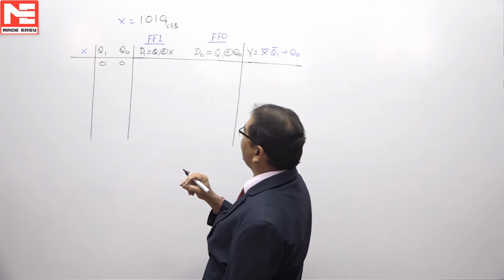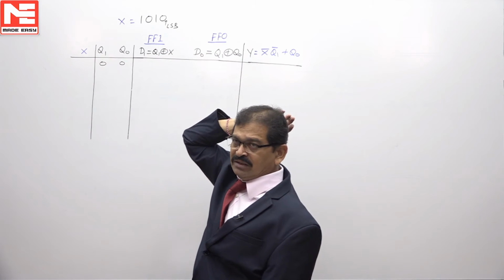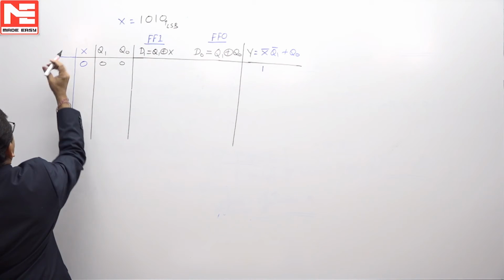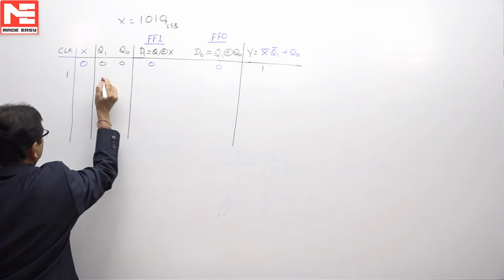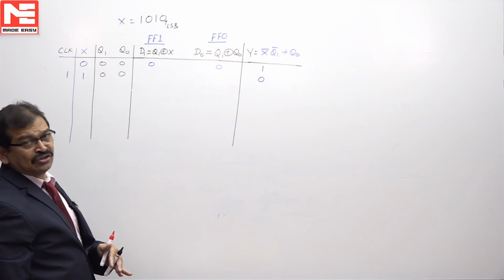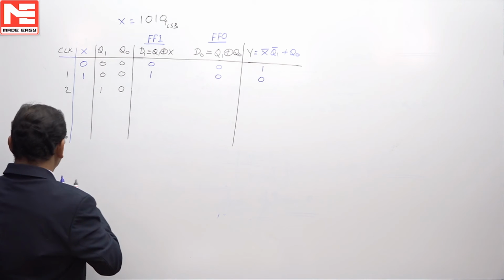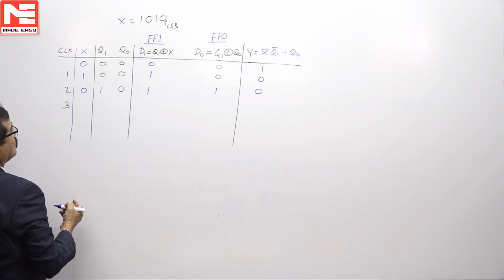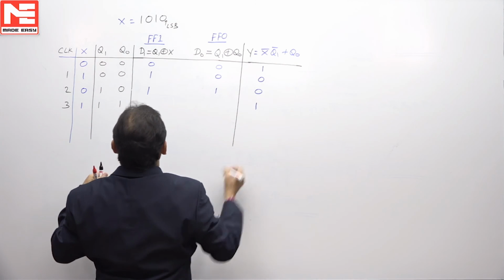Face GATE | Day 76 | 22nd Dec | CS | Q. 01 | MADE EASY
Video Solution for Day 76 - Q. 01 (CS)
Like Face GATE Quiz page of your branch for notifications: